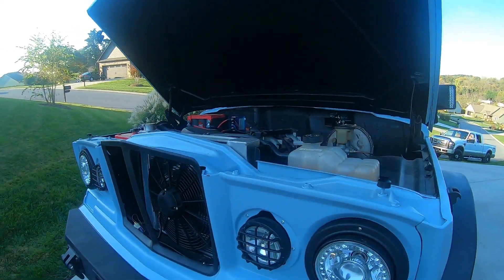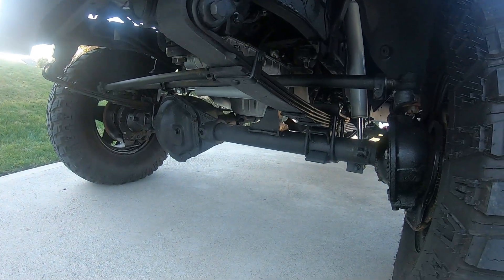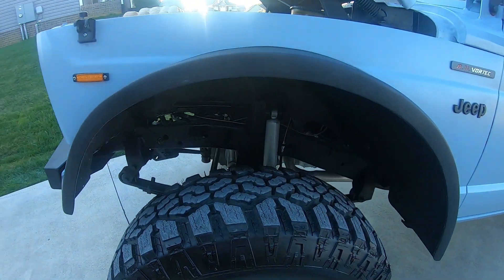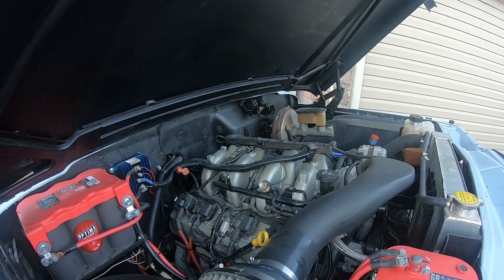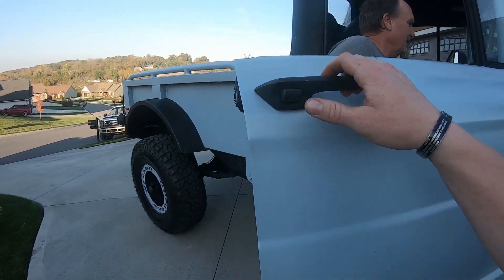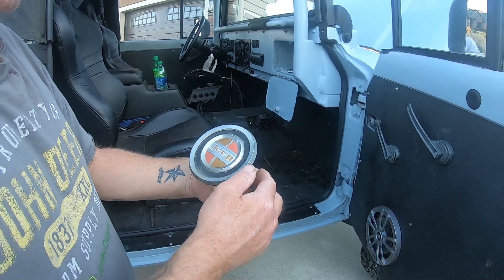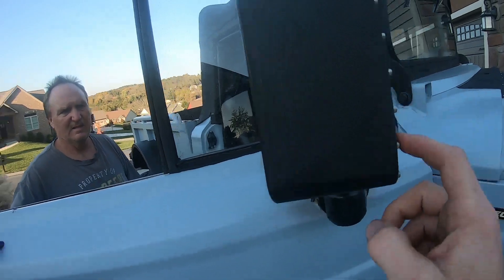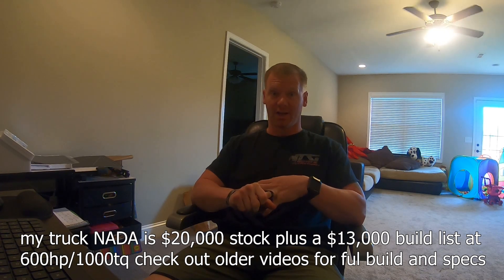What do you think about the fully build truck???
He wants my truck and I want his but can it work??? I need your help!!!